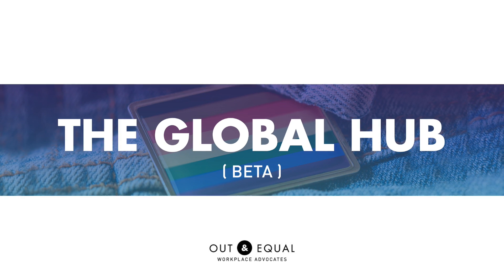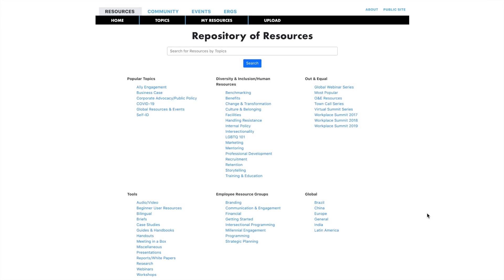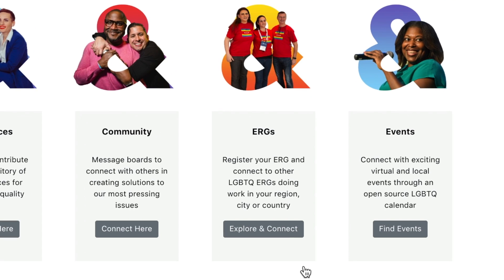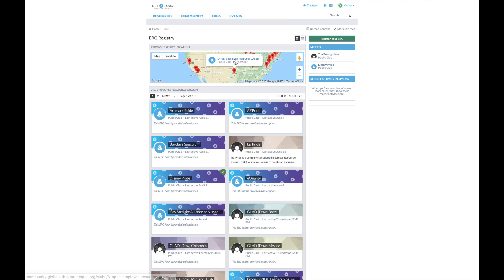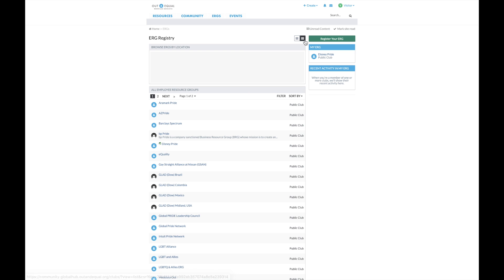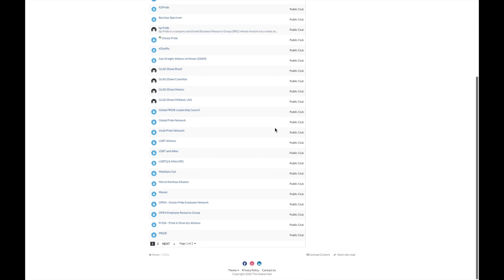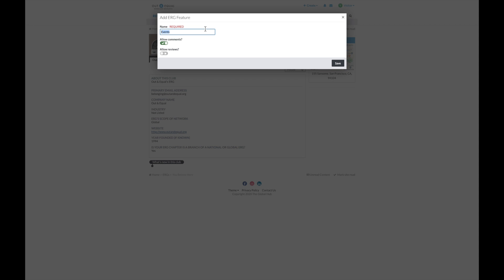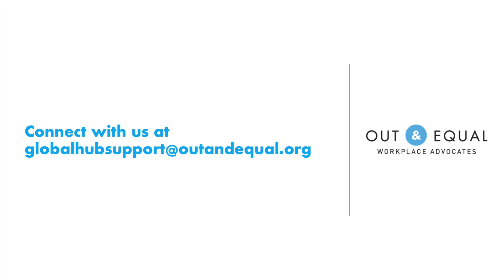Global Hub Training: ERG Registry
The following video details how to make the most out of the ERG Registry feature within The Global Hub. Users will learn how to register their ERG, connect to others within the platform, and customize their ERG profile.